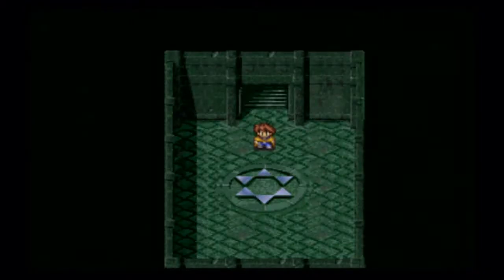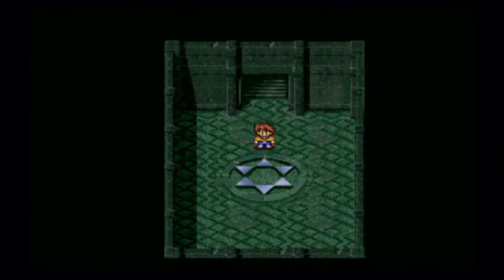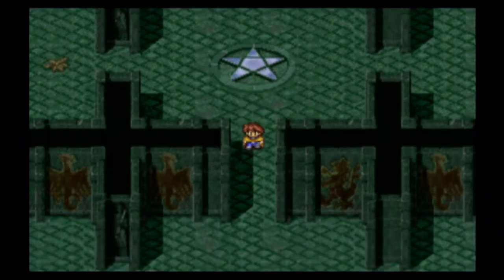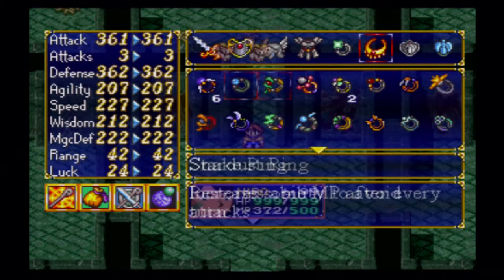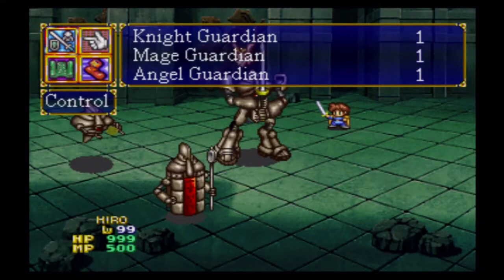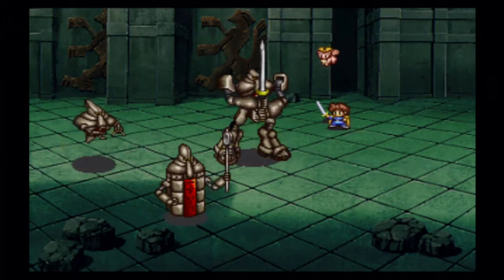Deluca Plays Lunar 2 Pt 43: The Lost Labyrinth (Hiro only)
And now it's time for the Lost Labyrinth! With a 3-1 boss fight! Woooooooo! Haha, enjoy guys.